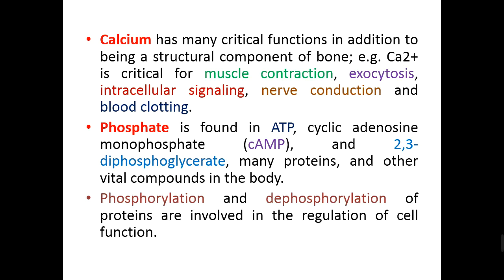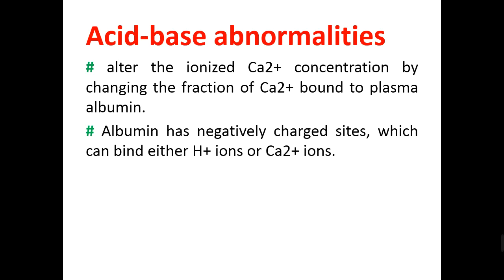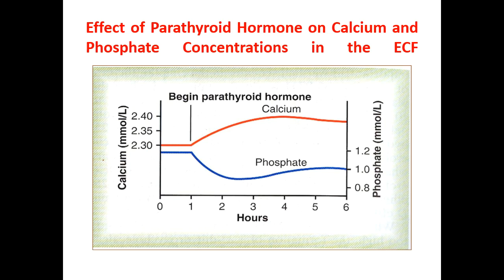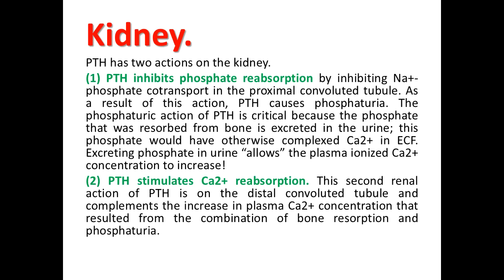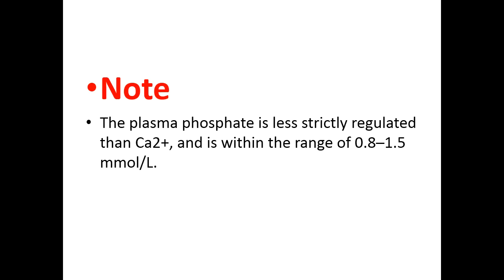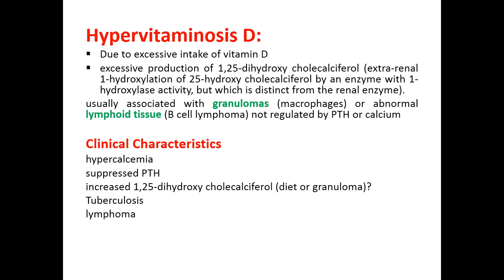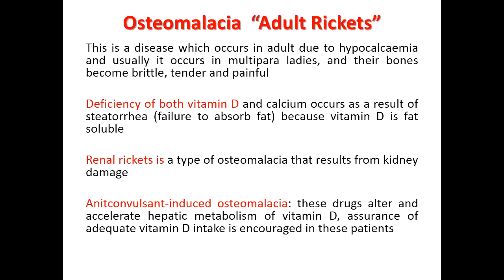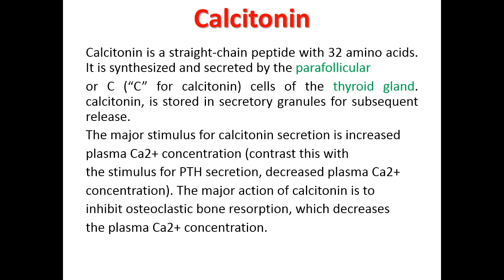فسلجة نظري - المحاضرة الخامسة د. اسيل شاكر ( Calcium Homiostasis )